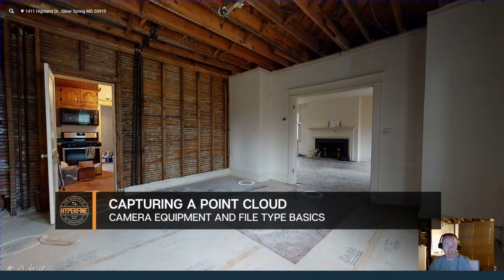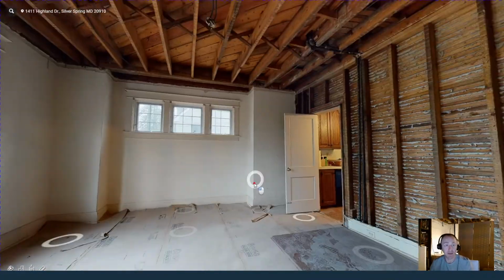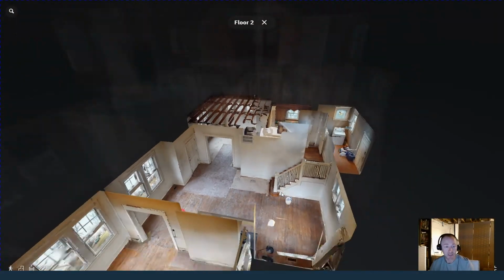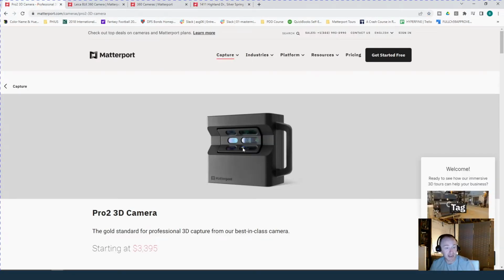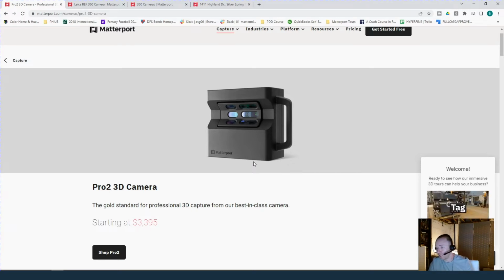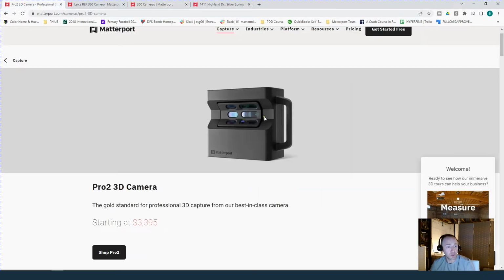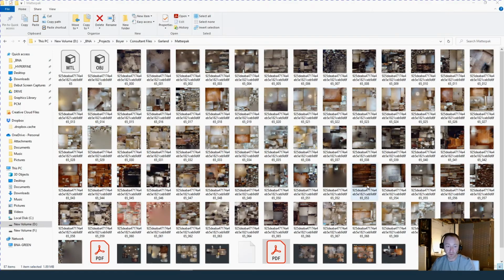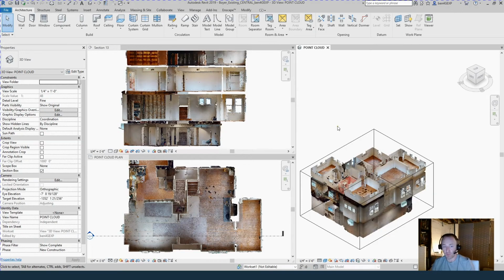Revit | Point Cloud Workflow: Capturing a Point Cloud Part 2 of 4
This video is from my professional Revit training course, Residential Architecture with Revit

Learn the basics of Revit AND the things you need to know to accurately and efficiently create a set of construction drawings in Revit.